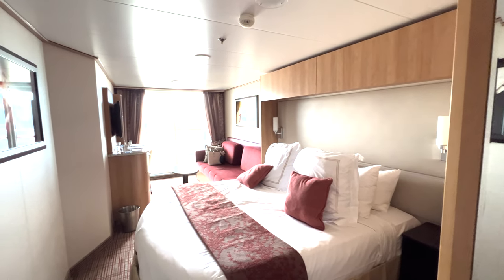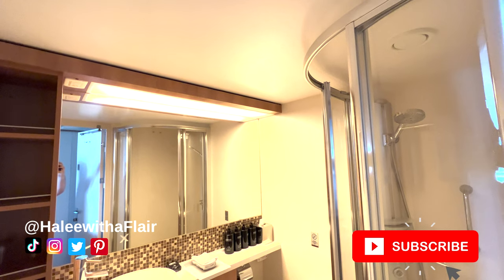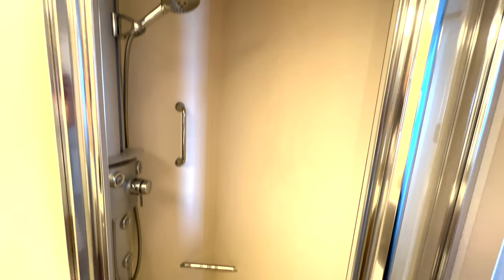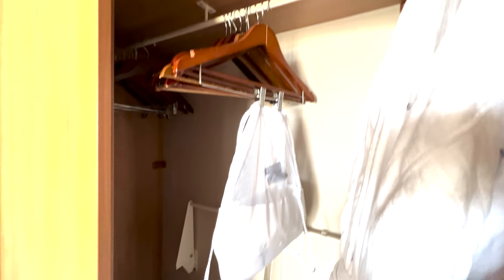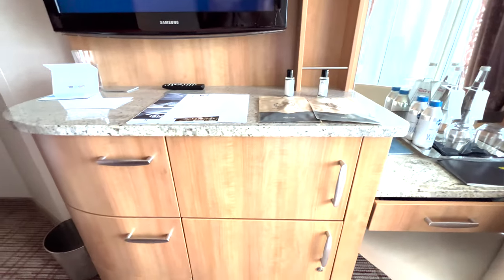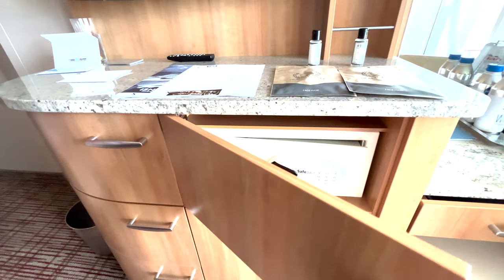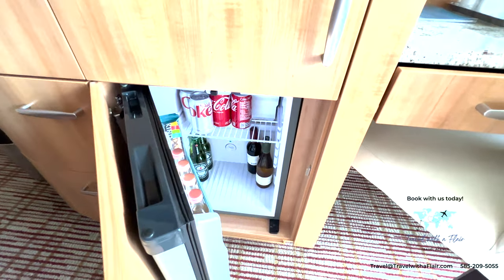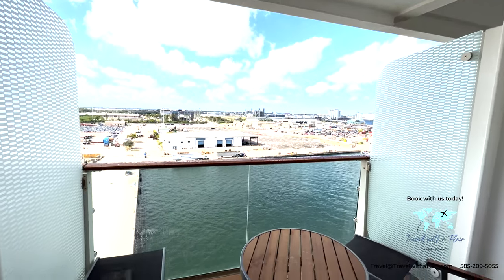Aqua Class Stateroom Tour | Celebrity Reflection | Celebrity Cruises | Stateroom Tours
TRAVEL GEAR

Step inside the luxurious Aqua Class stateroom on the Celebrity Reflection and experience the epitome of relaxation and comfort. Join us on an exclusive tour as we explore this elegant accommodation, highlighting the premium amenities and tranquil ambiance that make Celebrity Cruises a top choice for discerning travelers. From the spacious layout to the serene private balcony, this stateroom tour will transport you to a world of indulgence. 🛳️🌊💎

In this immersive video, we invite you to discover the elegant design and thoughtful details of the Aqua Class stateroom on the Celebrity Reflection. Experience the spaciousness and tranquility as we navigate through the beautifully appointed living area, showcasing the comfortable seating, modern furnishings, and breathtaking views from the private balcony.

Unwind in the plush bedding and enjoy a restful night's sleep in the luxurious queen-sized bed, complete with premium linens and pillows. The stateroom also features a spacious bathroom with a refreshing rain shower, soothing amenities, and plush bathrobes.

As we explore the stateroom, we highlight the exclusive privileges and enhanced amenities that come with Aqua Class, including access to the serene Aqua Class Spa and the private Blu restaurant. Indulge in nutritious and flavorful cuisine specially crafted for Aqua Class guests, offering a delightful culinary experience.

Immerse yourself in the tranquil ambiance of your private balcony, where you can enjoy stunning ocean views, savor a cup of coffee in the morning, or unwind with a glass of wine in the evening.

Whether you're a wellness enthusiast or simply seeking a peaceful retreat at sea, the Aqua Class stateroom on the Celebrity Reflection offers the perfect sanctuary to rejuvenate and recharge.

Your support fuels our passion for sharing remarkable travel experiences with you!